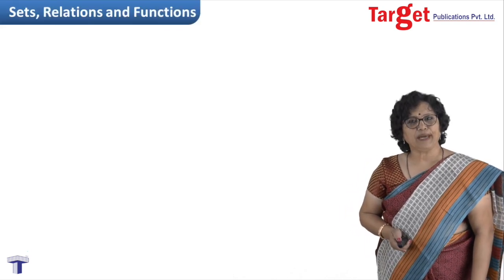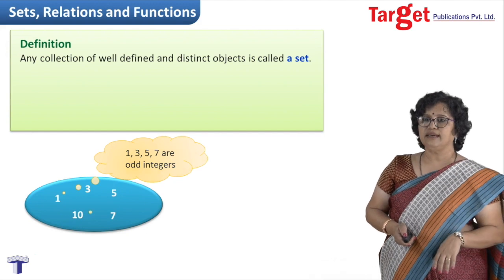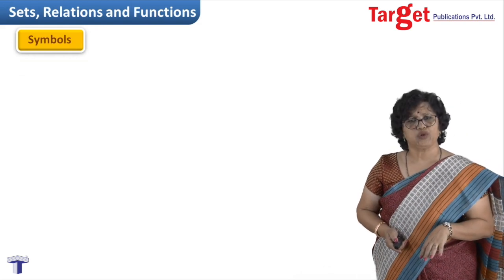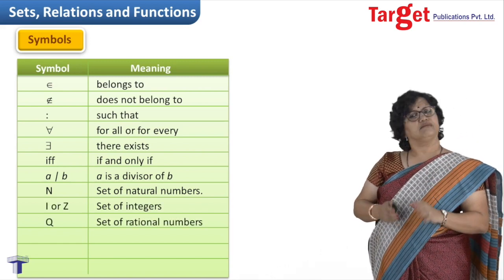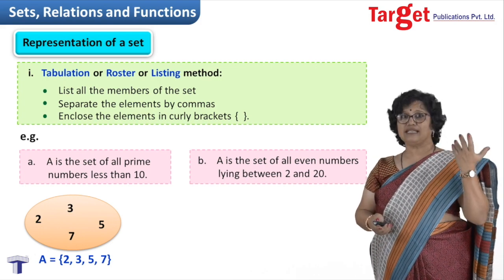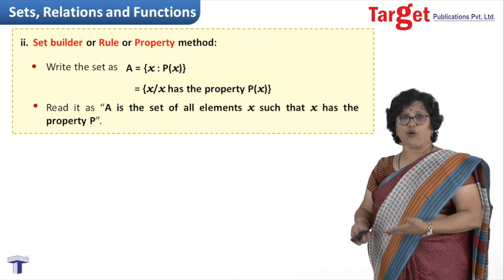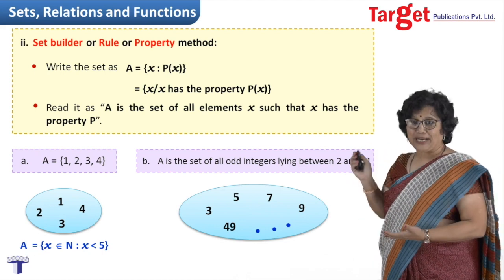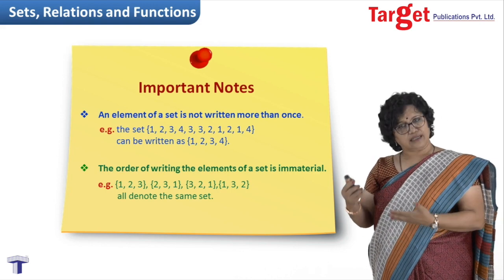JEE - Mathematics - Sets - Introduction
This video deals with sets. In this video, students are introduced to the concept of sets, various symbols used in set theory and representation of sets.
This video will familiarize the students with set theory and representation of sets which will be helpful in solving various problems.